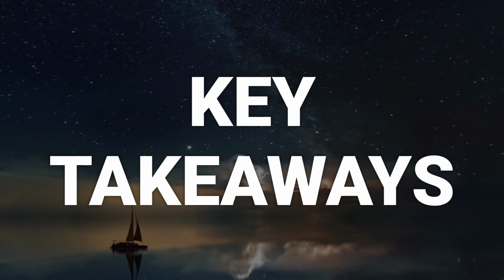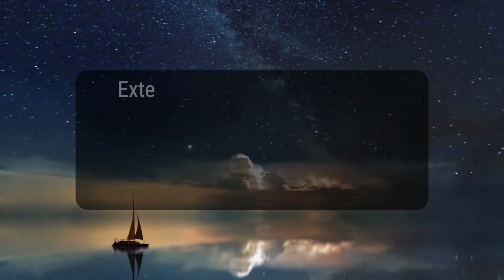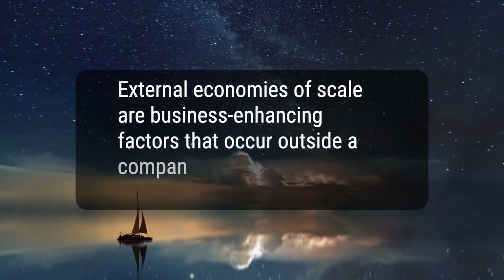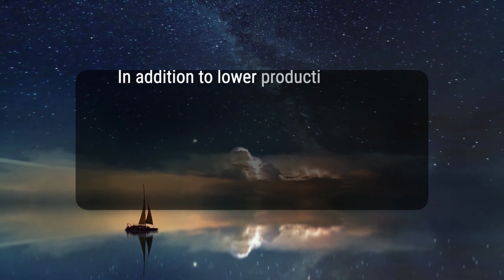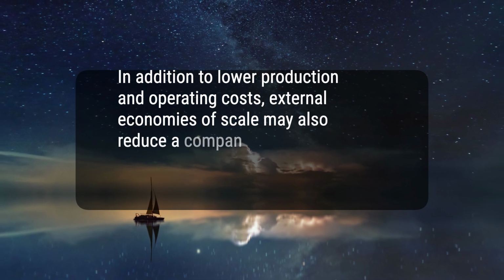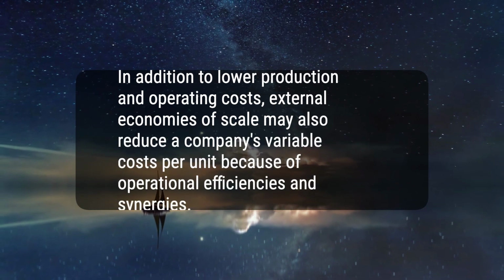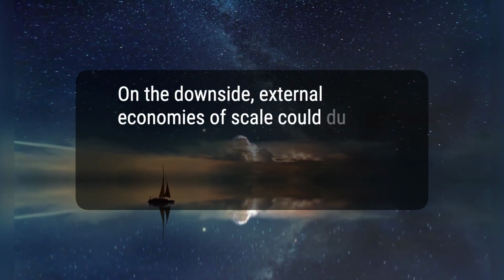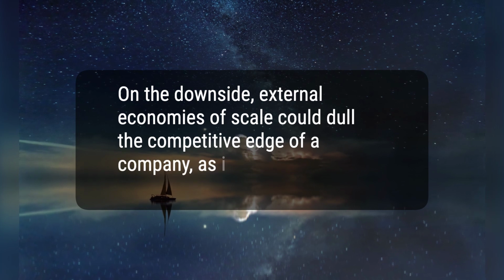External Economies of Scale: Definition and Examples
Today, we will talk about External Economies of Scale. External economies of scale occur outside of an individual company but within the same industry and describe similar conditions, only for an entire industry instead of a company. Businesses in the same industry tend to cluster together, and external economies of scale have several advantages and disadvantages. An example of external economies of scale is the growth of the high-tech sector in Route 128 and Silicon Valley.
d9f3